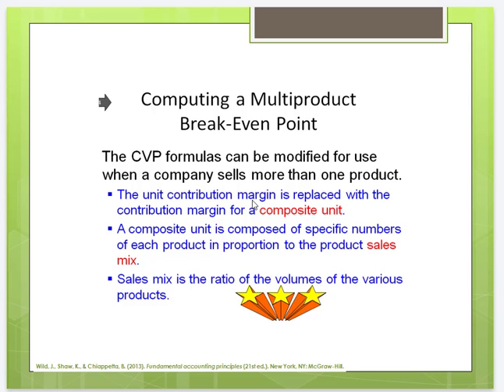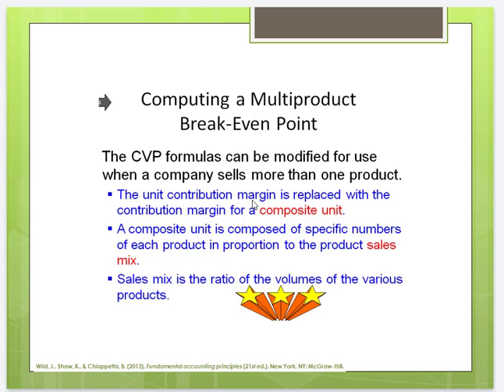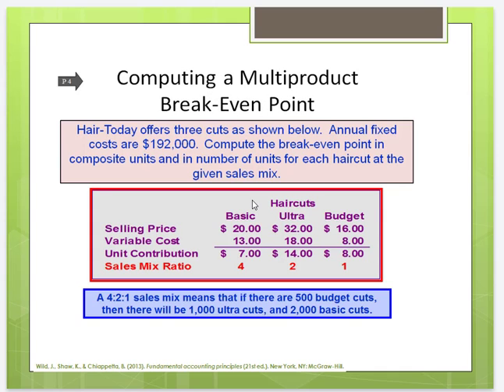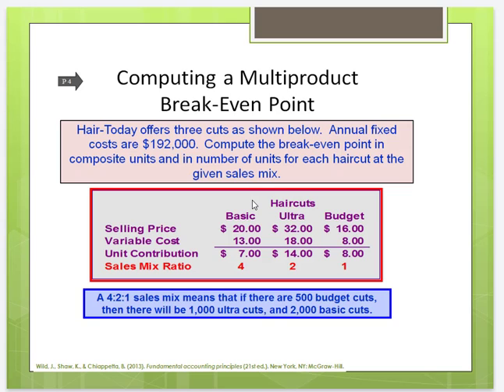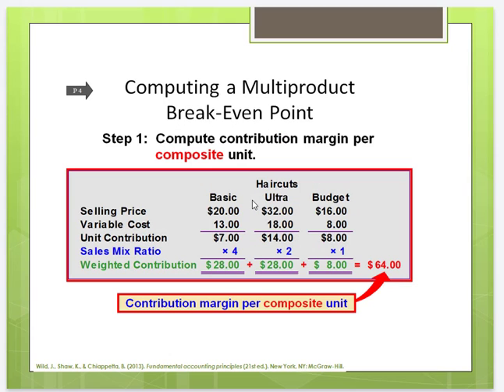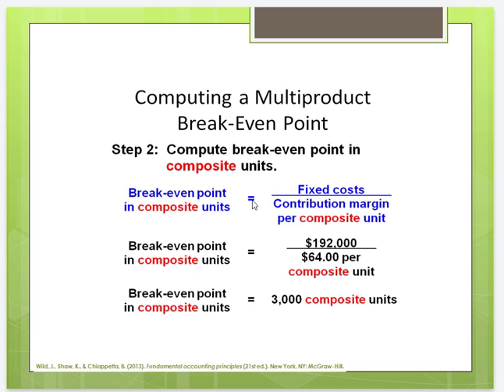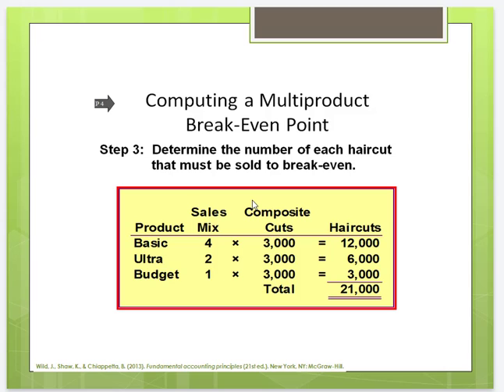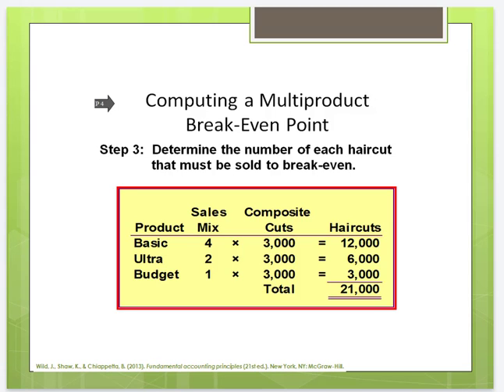CVP Sales Mix